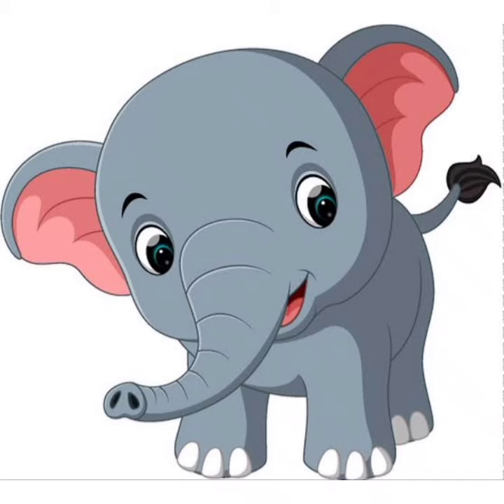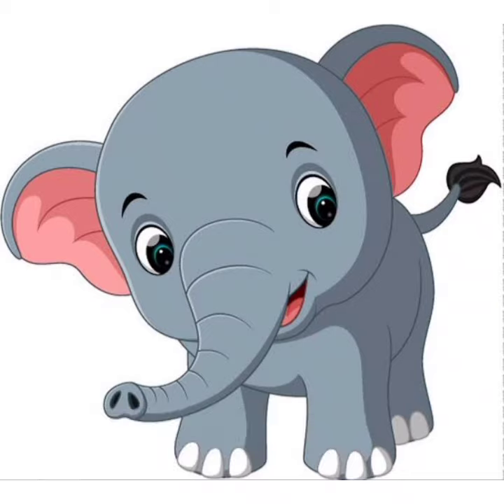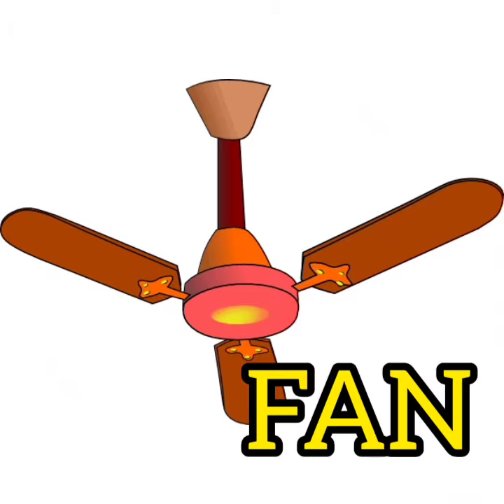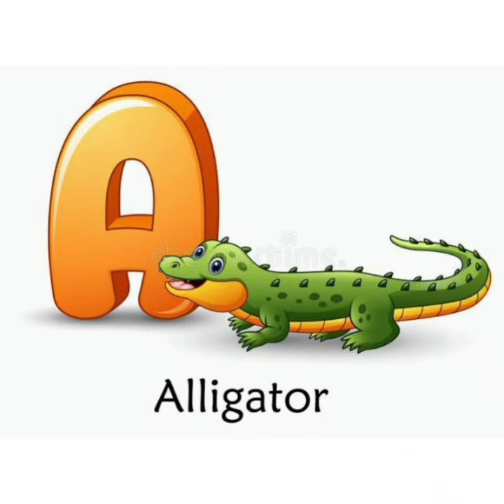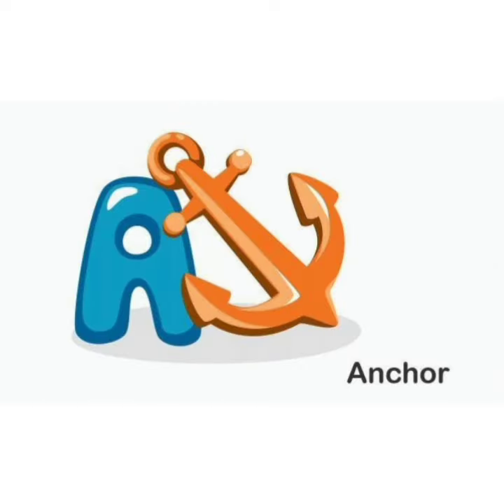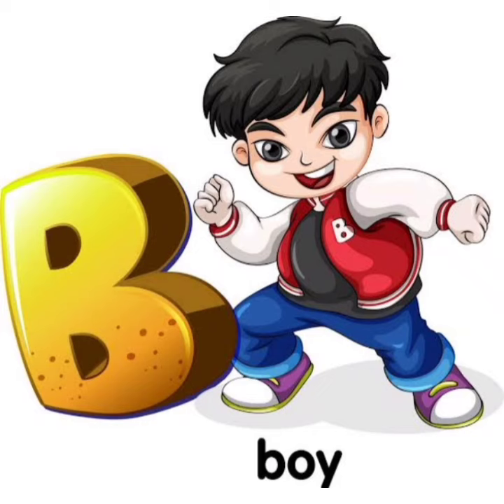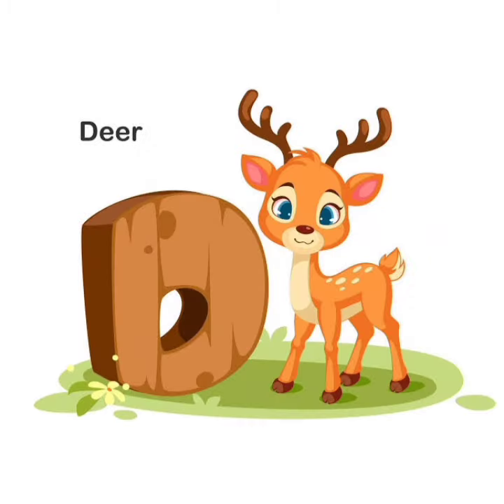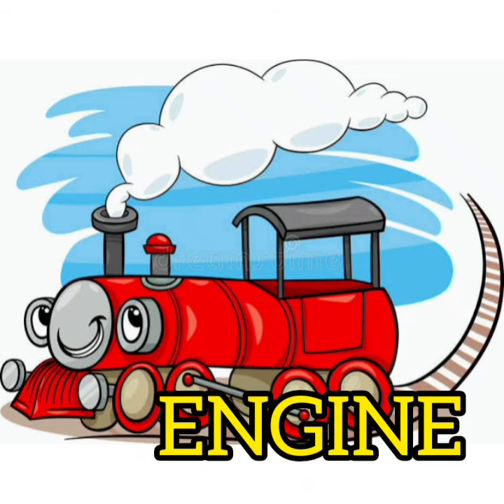Let's Learn the Alphabet part 1